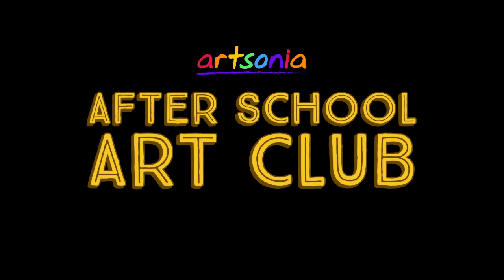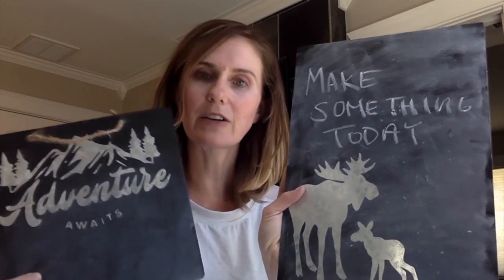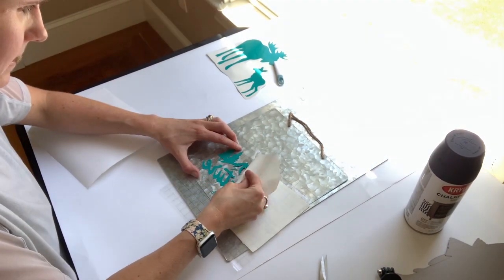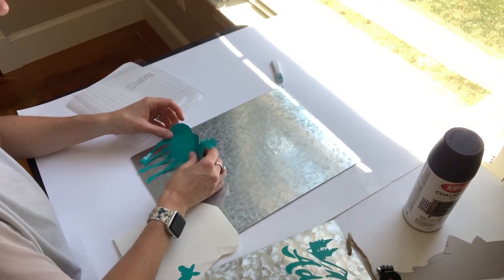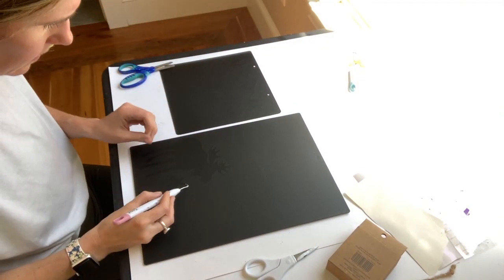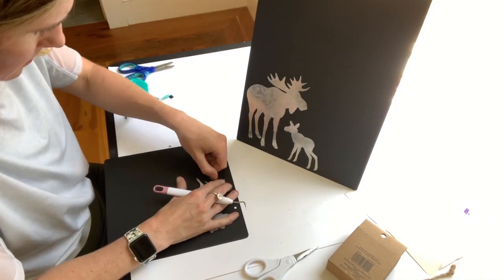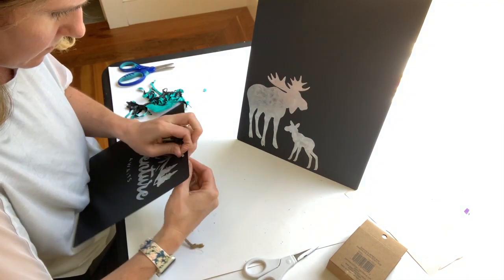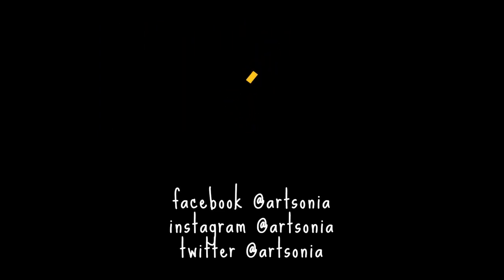How to Create a Chalkboard Sign